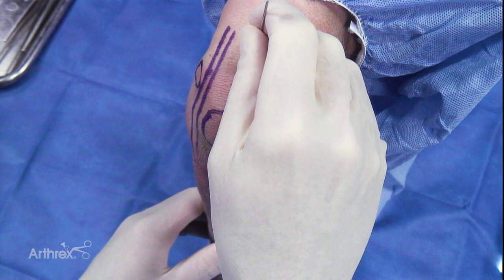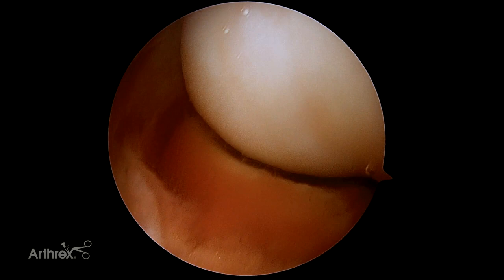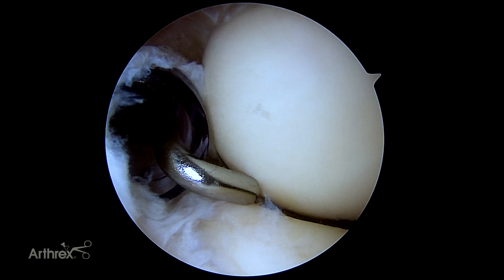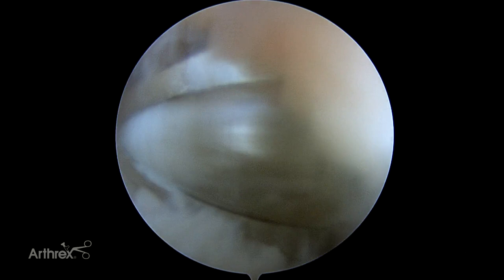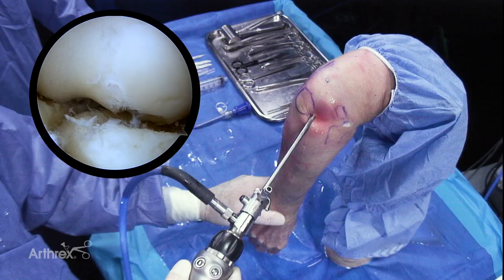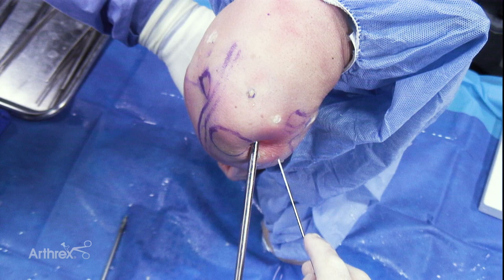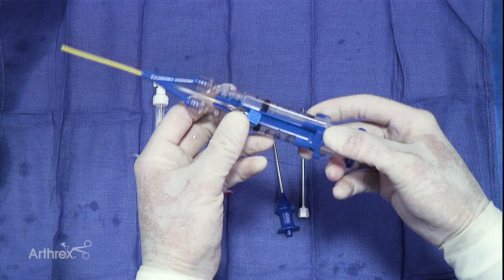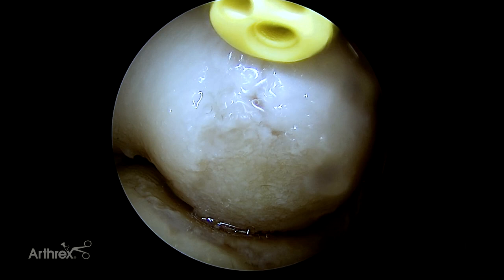BioCartilage® Extracellular Matrix Mixing and Delivery Advancements in the Elbow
Paul Caldwell, MD, (Richmond, VA) demonstrates the use of BioCartilage® extracellular matrix in the elbow. The Mixing and Delivery Kits, now available with the ArthroPaddle™ delivery device, are joint‐specific and designed to aid in the preparation of articular cartilage defects. The kits also provide a simple and reproducible approach for arthroscopic delivery of BioCartilage extracellular matrix to treat focal osteochondral lesions.